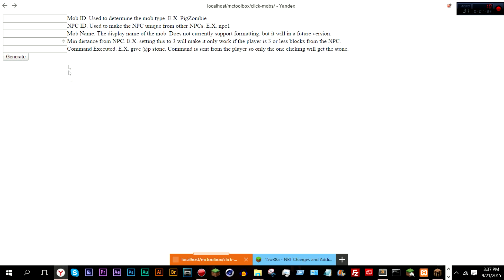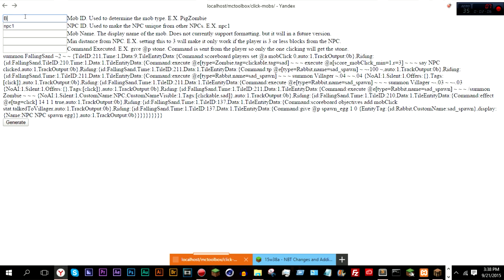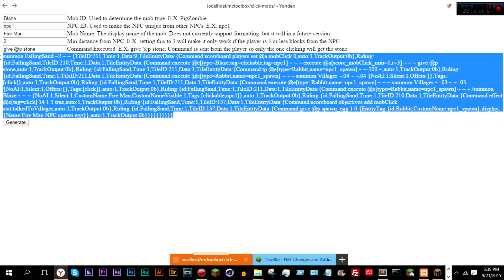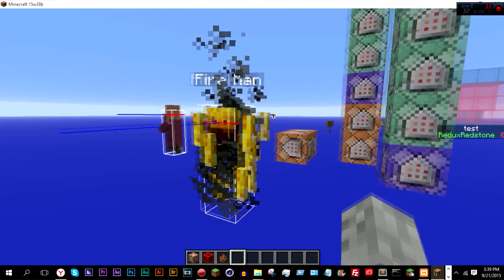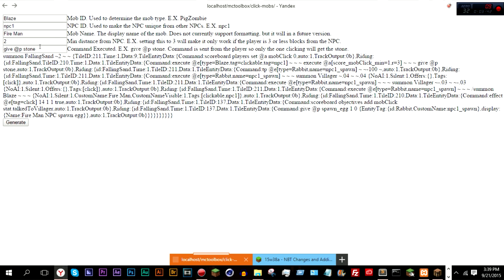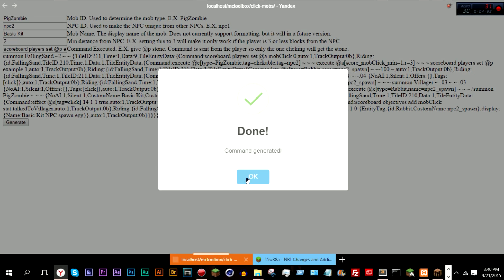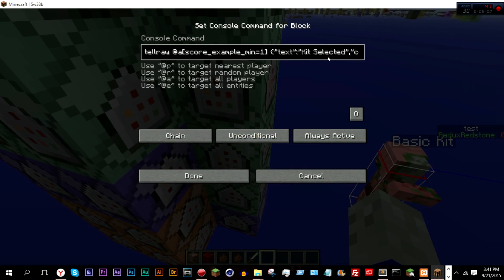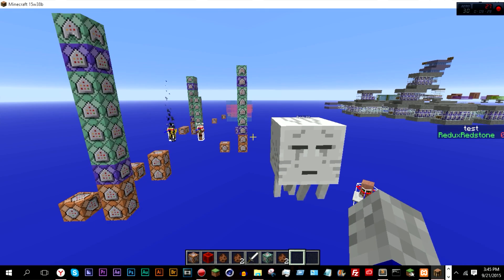Minecraft 1.9 click-able mobs generator!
This generator is able to generate mobs that can be right clicked to perform any command you can think of! Just like on Mineplex and other popular servers, these mobs work in multiplayer and you can create multiple mobs by setting custom NPC IDs, all in vanilla :)

Programs and software:
3D Renders: Cinema 4D R16
I take NO credit for the outro song!